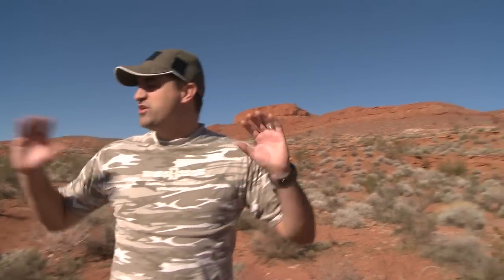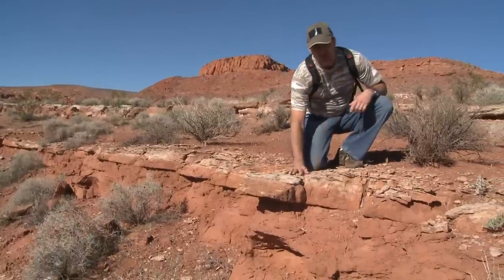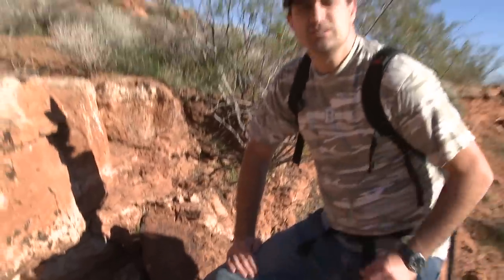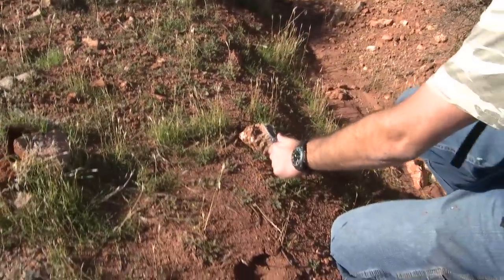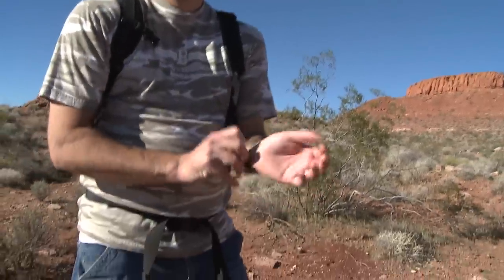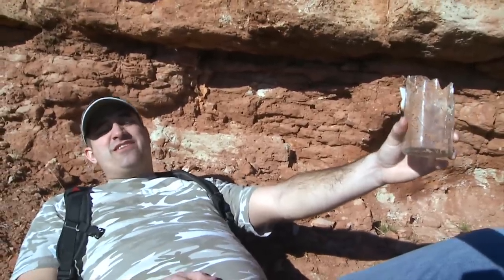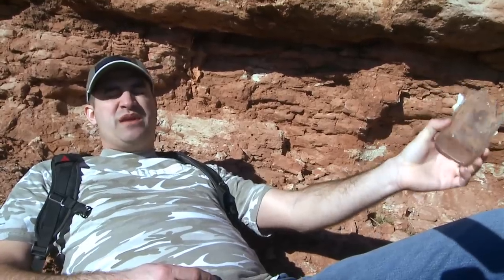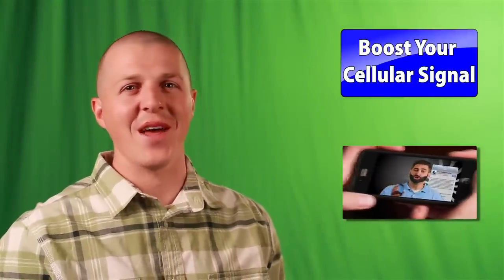Rob vs Wild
to learn more about how to get better cell signal.

Rob goes to kalahari desert to survive and realizes you need a plan to survive.  Things go terribly wrong when Rob goes without rain for weeks. He uses his survival skills to fashion a signal booster to call for help--saving his life.